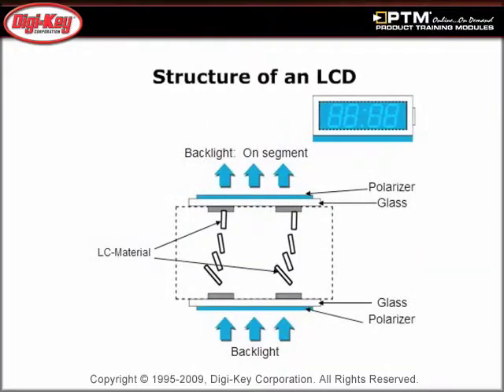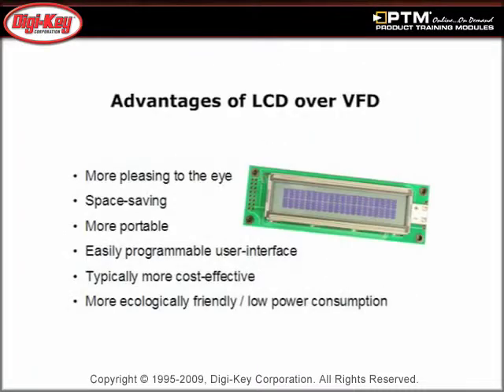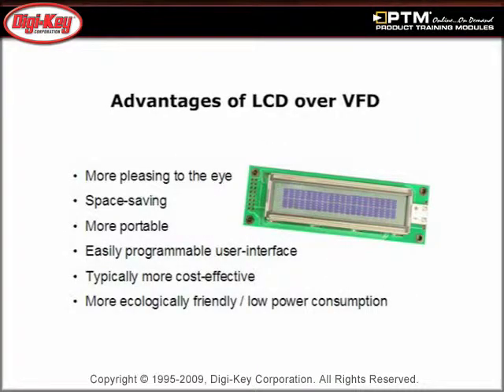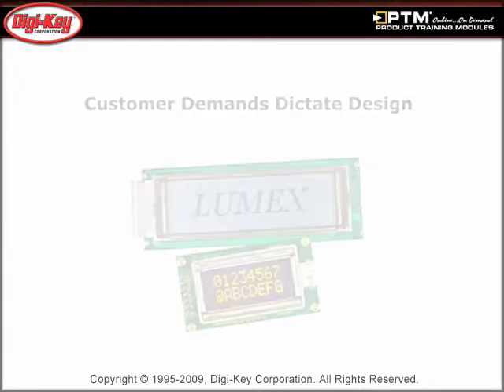LCD Technology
- This tutorial, presented by Digi-Key and Lumex, will present a general overview of the structure and development of LCD technology and discuss how new trends in LCD designs are driving product requirements in todays competitive marketplace. Lumex is a leader in semi-custom and custom LCD display technology and has been a pioneer in the design and manufacture of user-interface technology for over 28 years.